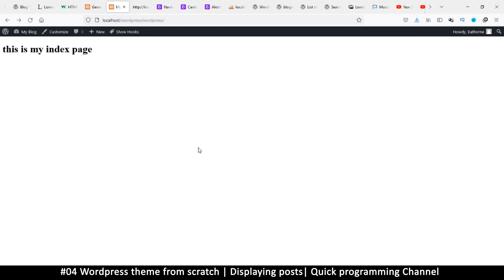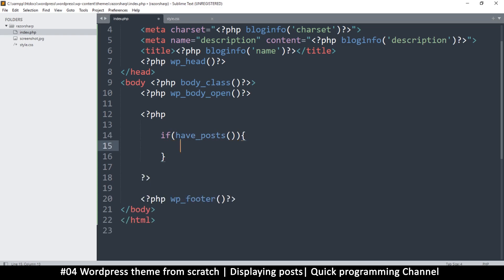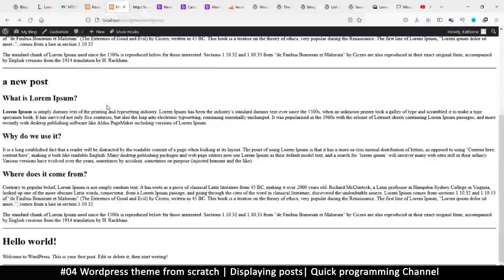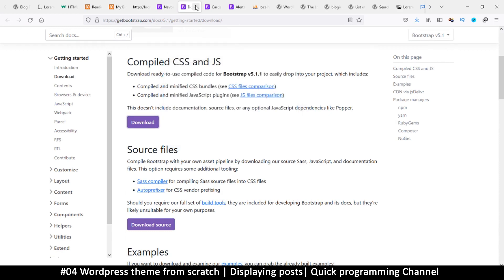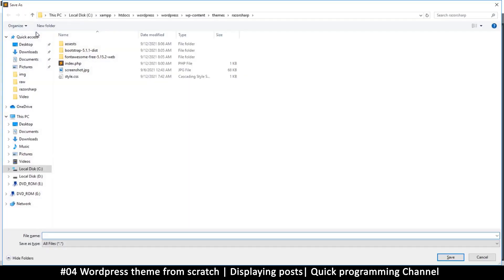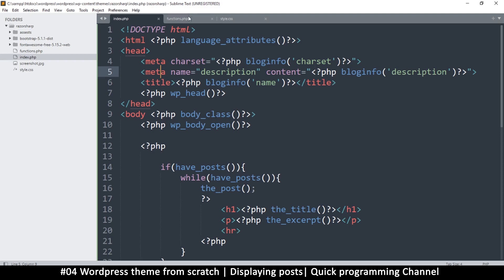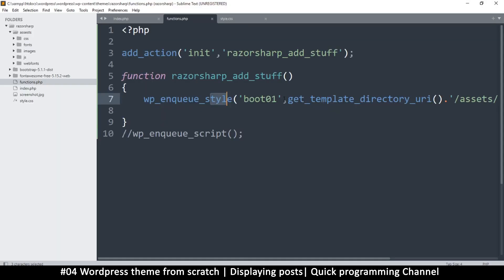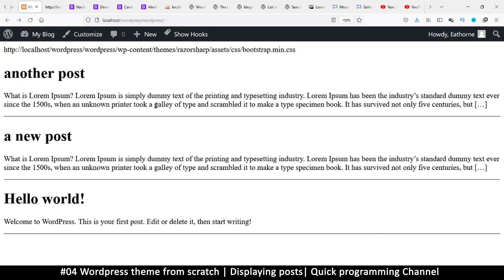#04 Wordpress theme from scratch | Displaying posts | Quick programming beginner tutorial